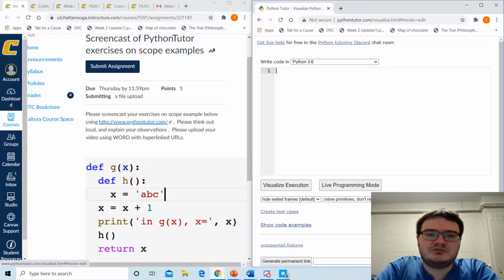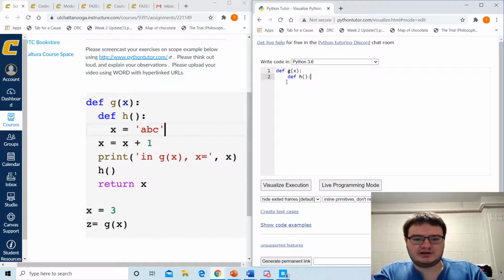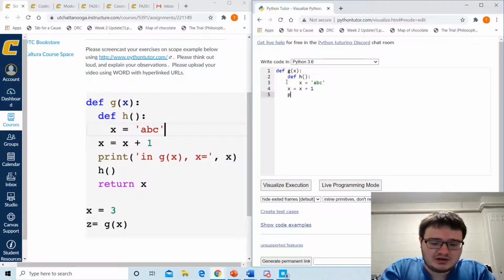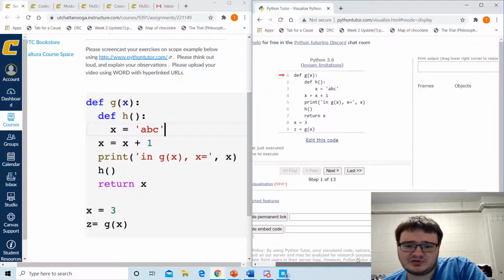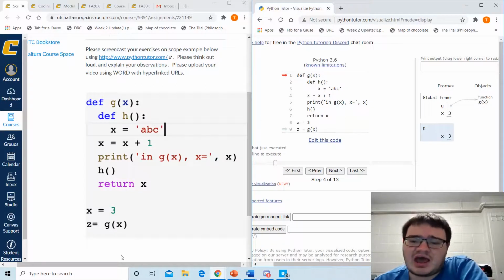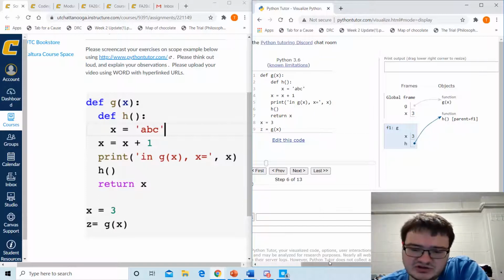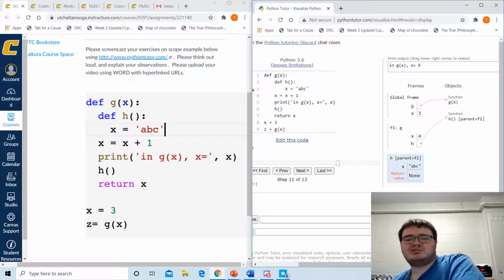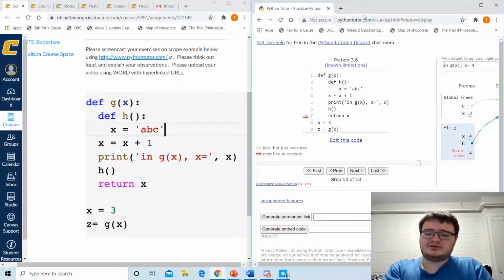Python tutor problems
This is a video about a python tutor problem I did and explained to the best of my ability.